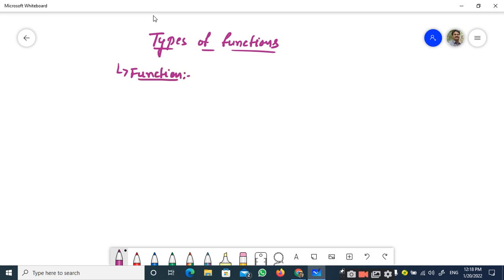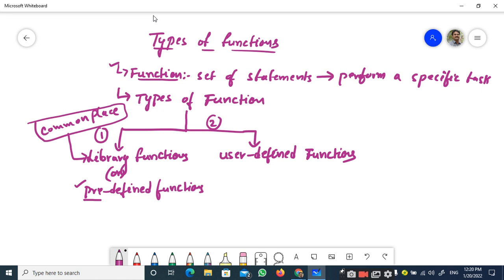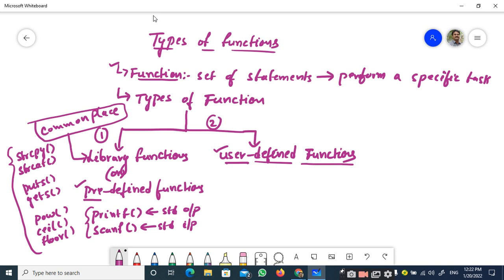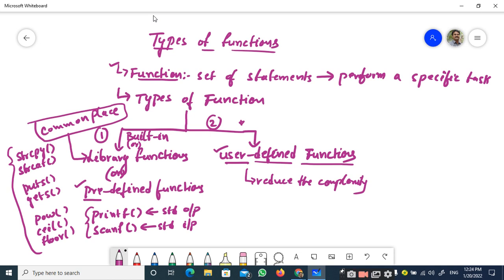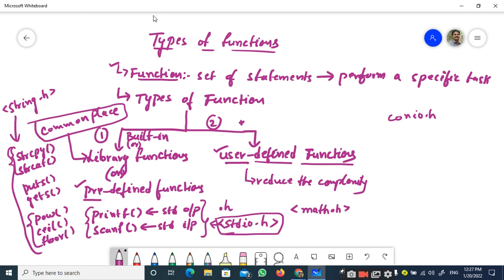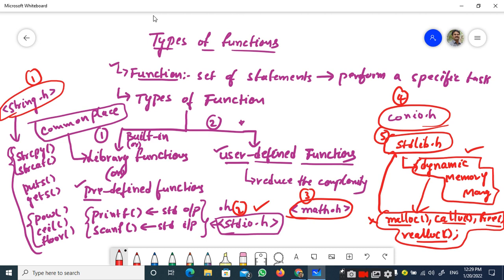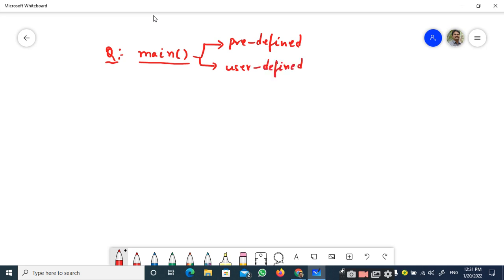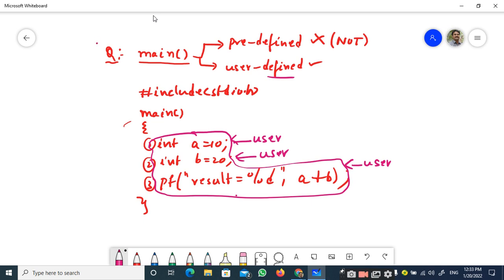Lecture 14: Functions - Types of functions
1. Types of Functions
    1.1. Library Functions or Predefined Functions
    1.2. User Defined Functions